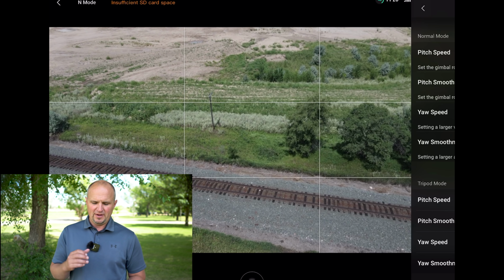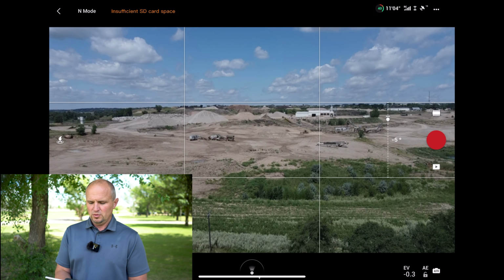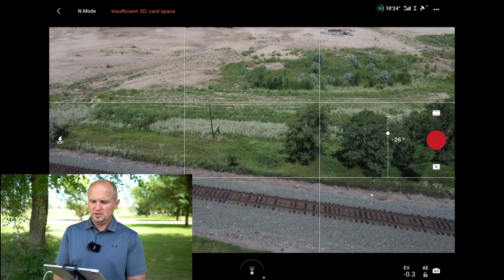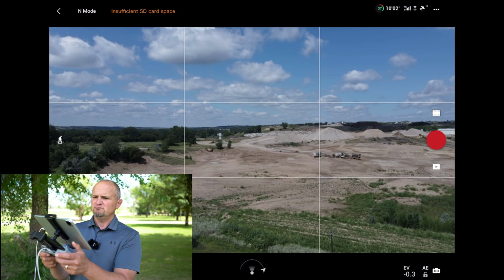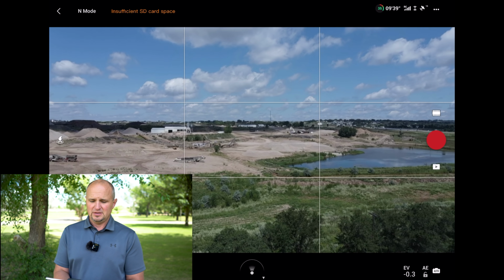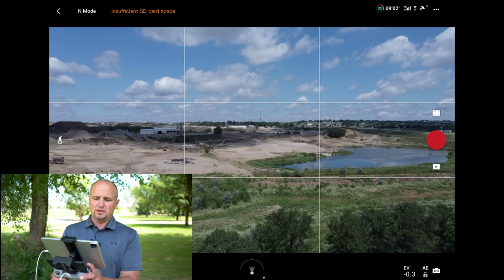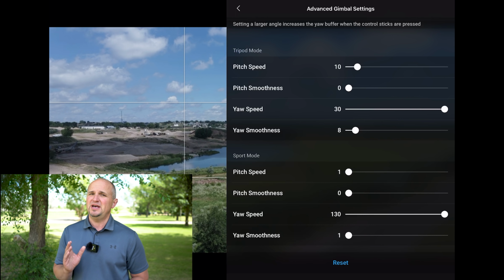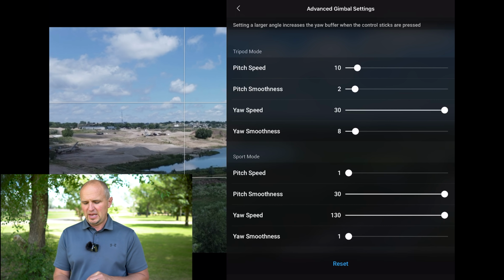Mavic Air 2 - A Whole New Cinematic Beast with DJI Fly Update!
The most recent update to the DJI Fly app was released, and it now provides us with the ability to adjust the gimbal and the yaw with more fine detail.  I'll give you my recommended settings for the best footage. Already an amazing drone for cinematic footage, but now it's even better!  Also, a sneak peek at a few possible future updates coming our way?  Check it out!

Here is Air Photography's video on the update.  The features that most people don't have are shown in the first part of his video

Check out all of my Mavic Air 2 gimbal/yaw settings on my Patreon and if you want to support the channel and my ability to continue to provide you with educational and informative videos, you can become a Patron for as little as $2/month!  Thanks for considering!